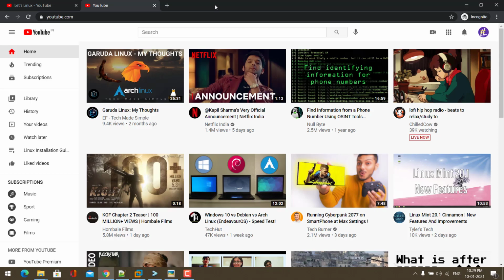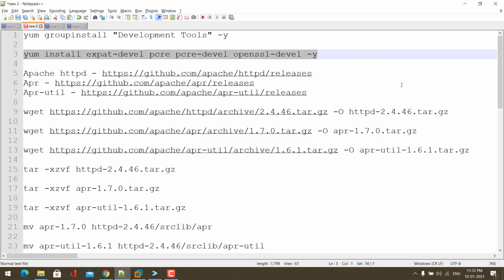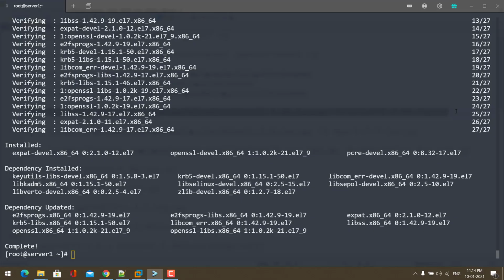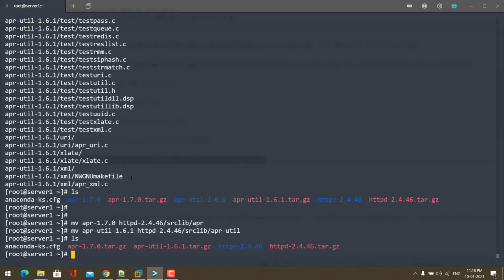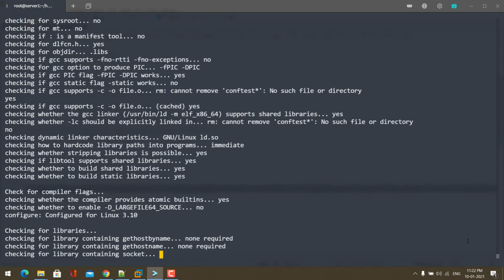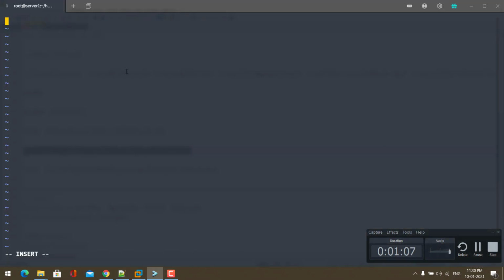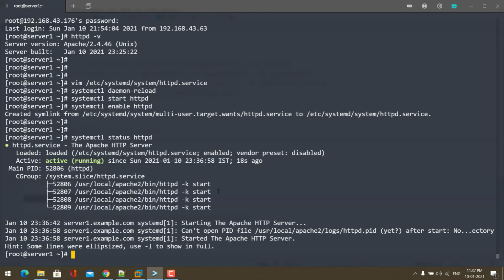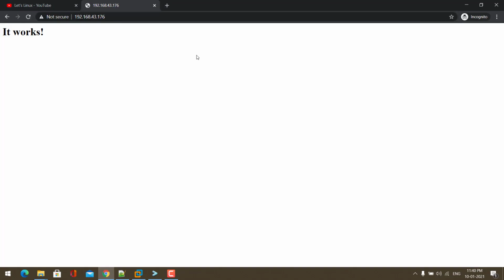Apache Server Source Code Installation Guide | How to Install Apache from Source Code on CentOS 7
This video will walk you through the Installation of Apache Webserver from Source Code on CentOS7.